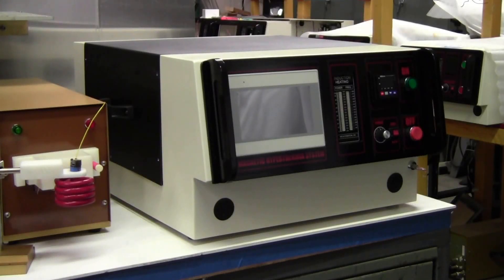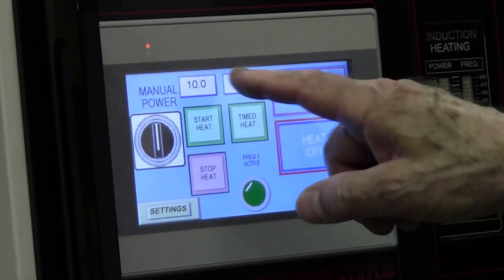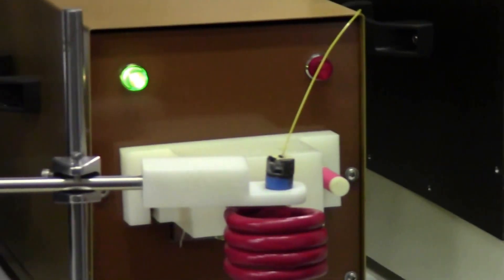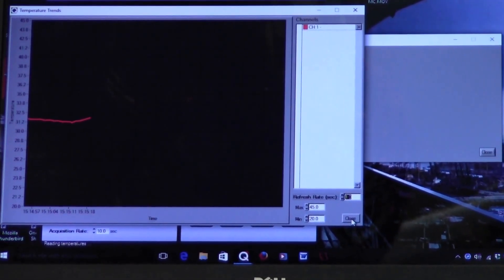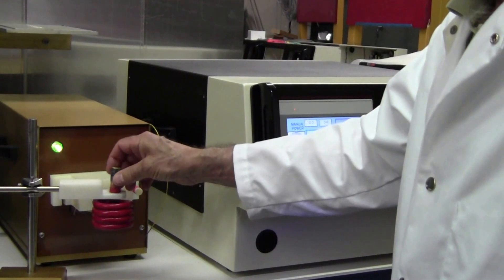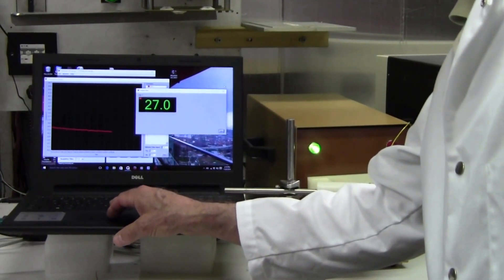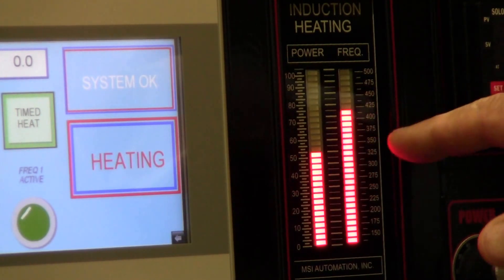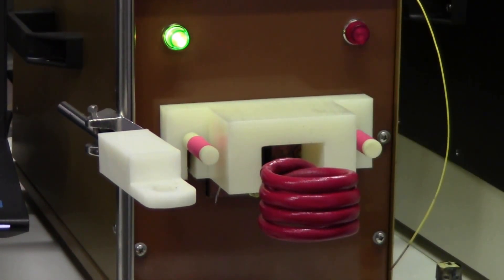Magnetic Hyperthermia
Magnetic Hyperthermia is a process for cancer treatment and is a supplement to radiation and chemotherapy. The instrument produces a strong magnetic field inside a round heating coil. To develop different types of nanoparticles, nanoparticles are placed in a test tube inside the heating coil and the rate of temperature response is measured. One objective is to raise the temperature of the nanoparticles quickly and at the lowest concentration levels to model conditions inside living animal tissue.  In a clinical  environment or in research with live animals, nano particles are injected In Vitro or In Vivo, Tumor tissue temperature is raised to 40-45 C from the heating of the nanoparticles (magnetic liposomes). At that temperature, the tumor cells can no longer metastasize. Further, a weakened tumor loses its resistance to chemotherapy, so the drug or radiation treatment is more effective.

Heating coils that produce the magnetic field are round, as shown, and are made in diameters from 40-120 mm in diameter. The largest heating coils are specially designed and produce the same high magnetic field strength as the smaller heating coils. Large heating coils are suitable for research with mid-sized animals; as rabbits, dogs and cats. The 120 mm heating coil is also the same size as would be required for some forms of human cancer treatment.

Cancers that attack breast, bone, mutiple myeloma and infant brain tissue are all treatment possibilities for magnetic hyperthermia. The  magnetic hyperthermia instrument is designed and manufactured exclusively by MSI Automation of Wichita, Kansas USA.